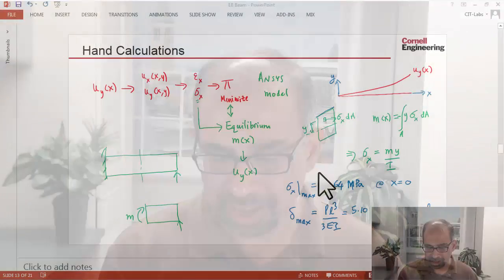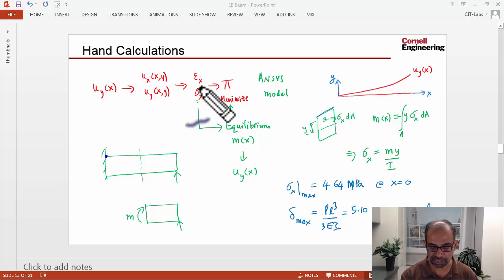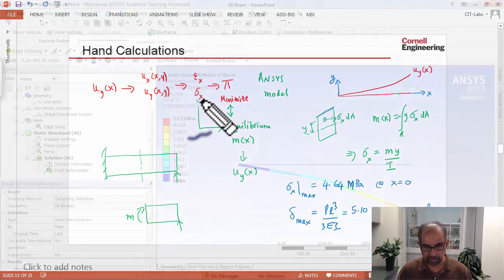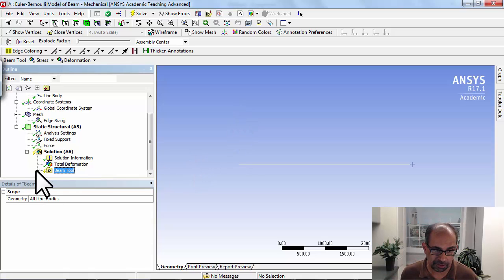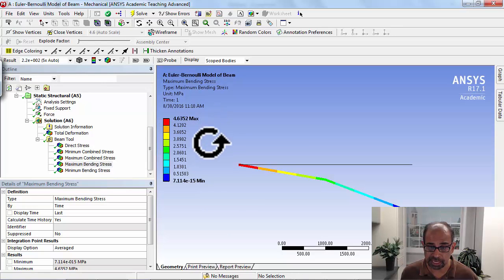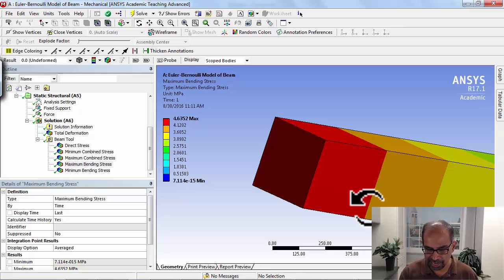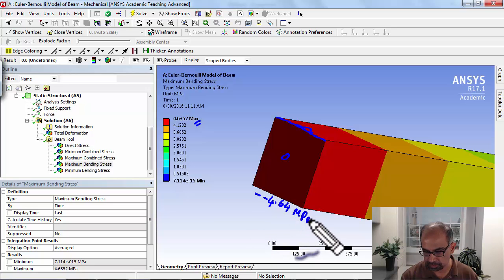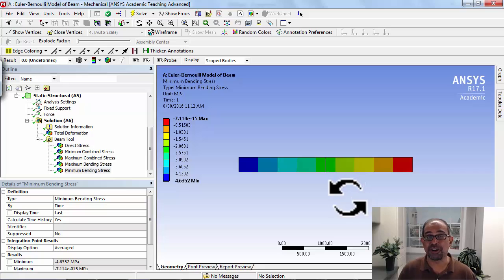Beam in ANSYS: Plot Bending Stress